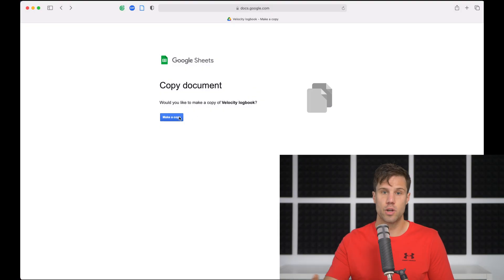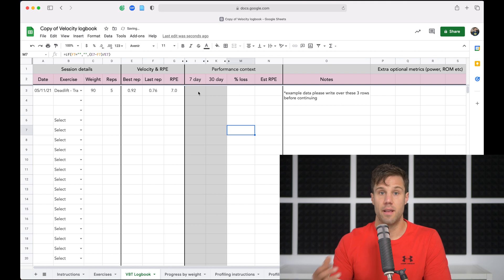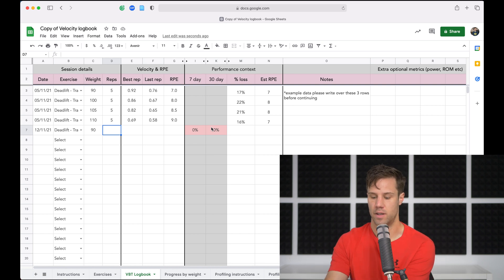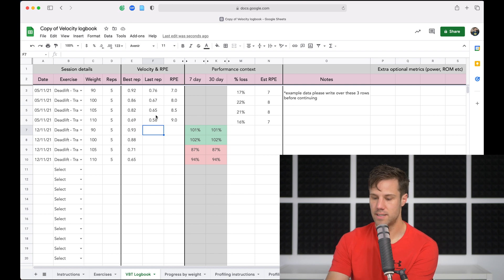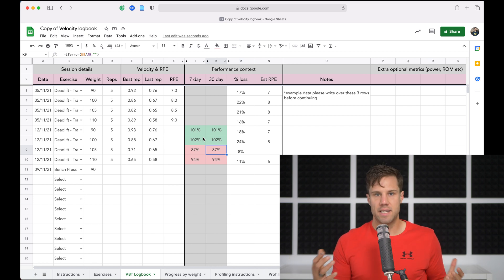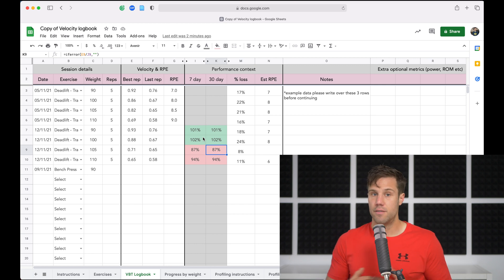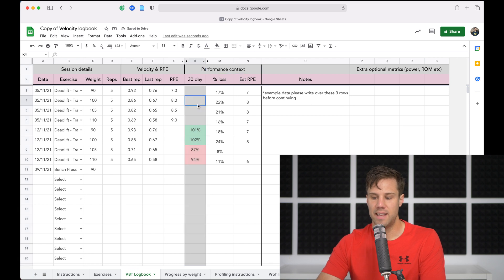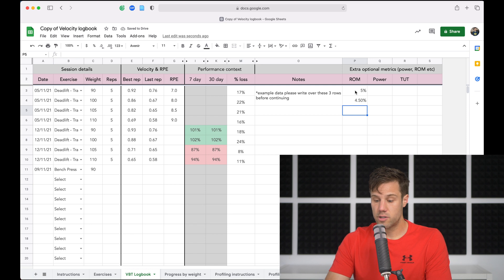How to Train with VBT - Using a velocity logbook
Free 1RM calculator, warm up calculator and RPE conversion chart creator free on my

NOTE: The Velocity logbook & shortcut is no longer available. You can however use these instructions plus the formulas within the 1RM calculator to build your own if you like!

Chapters:
0:00 - Training with velocity context
1:00 - Setting up the spreadsheet
1:37 - Entering data into the sheet
3:10 - 7-day and 30-day averages
4:52 - Velocity loss and eRPE
5:30 - Filtering by exercise
5:58 - Readiness indicators for daily performance
7:55 - Hiding rows
8:36 - Hiding unneeded columns
9:14 - Additional columns for other data points